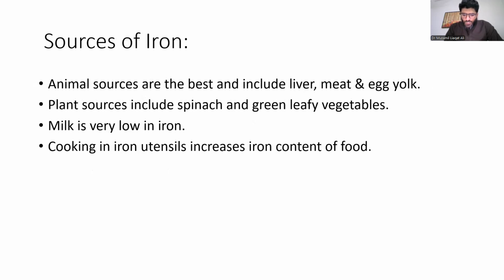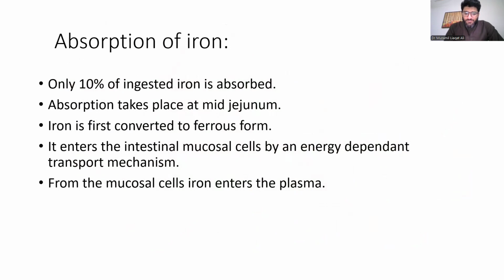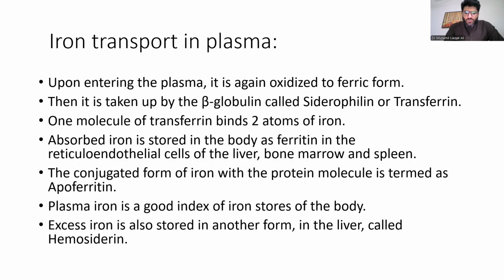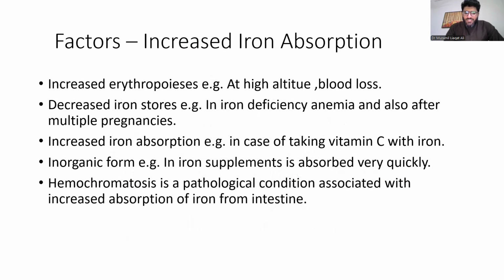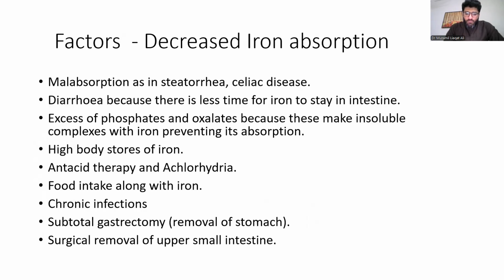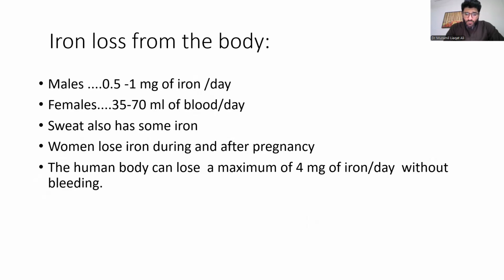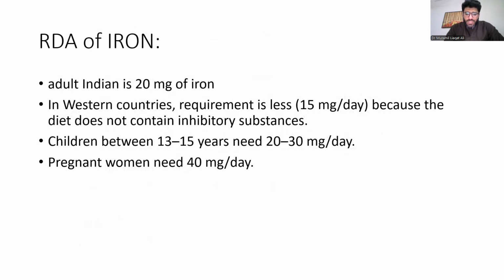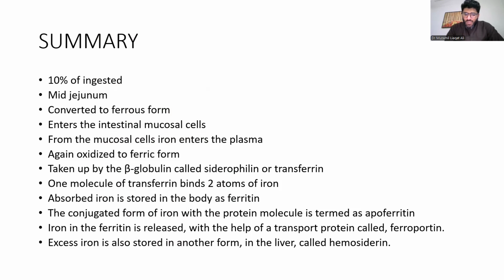Iron Decoded: From Hemoglobin to Anemia | Biochemistry 4 MBBS and BDS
Iron is one of the most essential trace elements in the human body. It forms the core of hemoglobin, myoglobin, and vital enzymes like cytochromes and catalase. Without adequate iron, oxygen delivery fails, energy production drops, and anemia develops. In this comprehensive lecture, Dr. Muzamil Liaqat Ali breaks down the biochemistry of iron, covering everything from dietary sources to clinical disorders.

In this video, you will learn:
The vital compounds that depend on iron (hemoglobin, myoglobin, cytochromes, catalase)
Best dietary sources: animal sources vs. plant sources
Step-by-step iron absorption from the mid-jejunum to the plasma
Transport by transferrin and storage as ferritin and hemosiderin
Factors that increase or decrease iron absorption
Daily iron loss in males and females
Causes and consequences of iron deficiency: hypochromic microcytic anemia
Iron overload conditions like hemochromatosis
Recommended dietary allowances for different age groups and pregnancy

This lecture is designed for medical students, biochemistry enthusiasts, and anyone seeking a clear, in-depth understanding of iron metabolism.